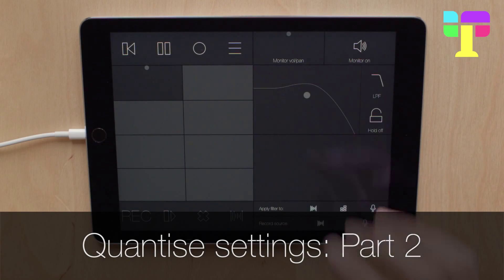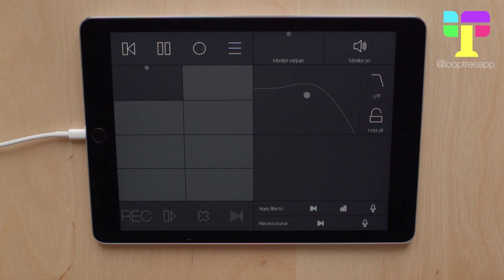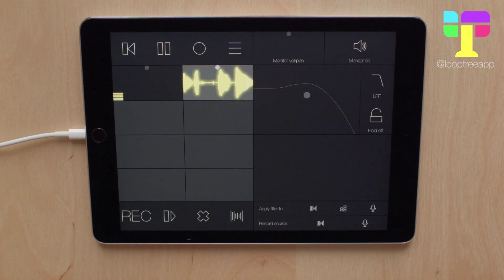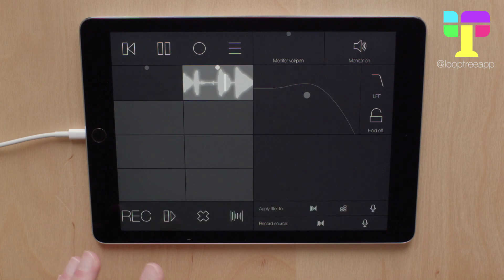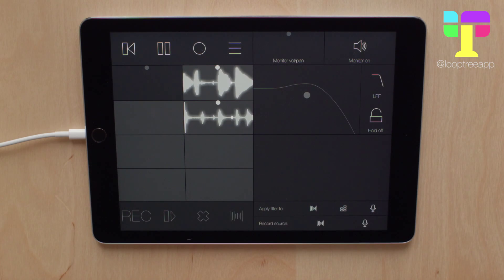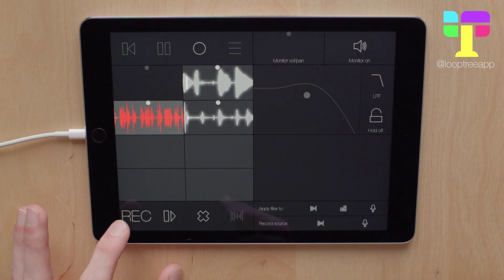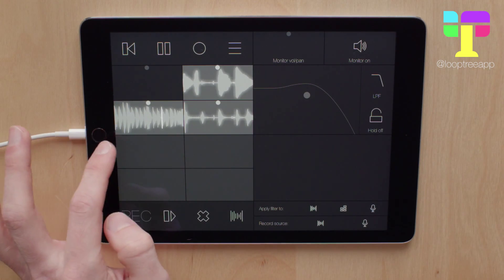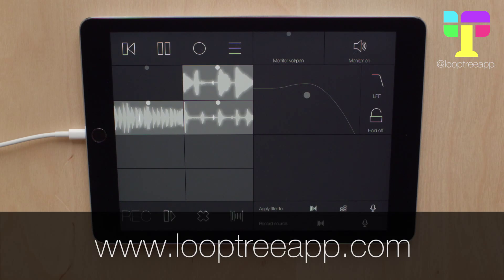LoopTree Tutorial: Quantise settings 2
Explore a direct and immediate way of recording using quantise free mode. This video shows you how to get the most out of layered recording and normal recording when quantise is turned off.